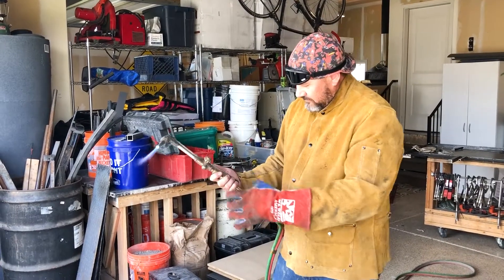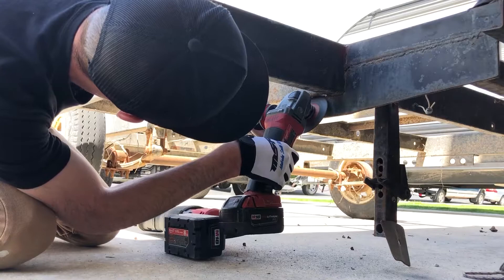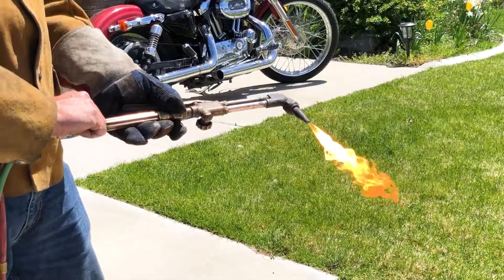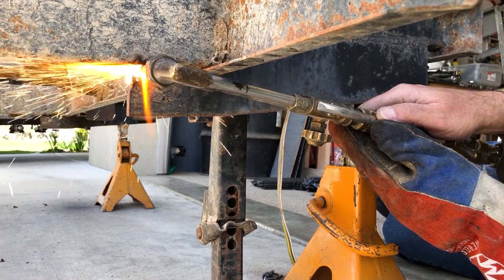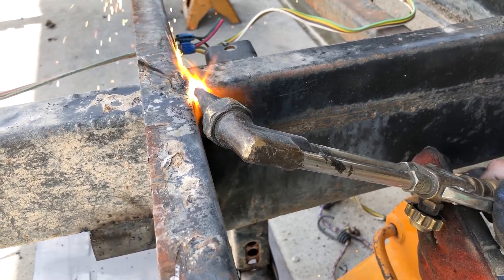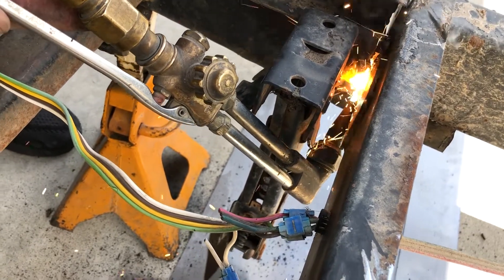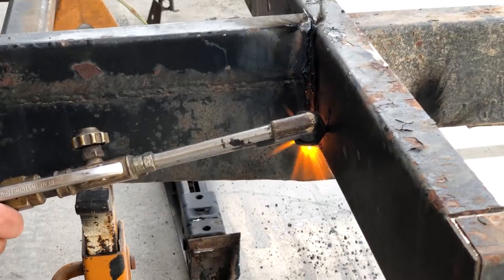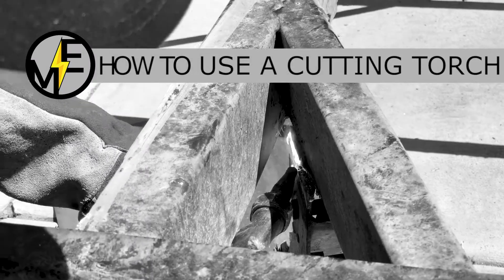How to use a Cutting Torch or Blow Torch to Cut Steel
This is How I use a Cutting Torch to cut Steel in a hard to reach spot. Some people like to call this a Blow Torch. If you have never used an Oxygen/ Acetylene Torch please find someone with experience who can walk you through ALL the safety precautions. This is an Old school technology that is very Dangerous! The Torch can be fitted with various size tips for thiner metal and can also be used to Weld Steel together.The goal of this video is to show a practical application for a Cutting Torch, NOT a full explanation on HOW TO USE a Cutting Torch. Pleas be SAFE!!!